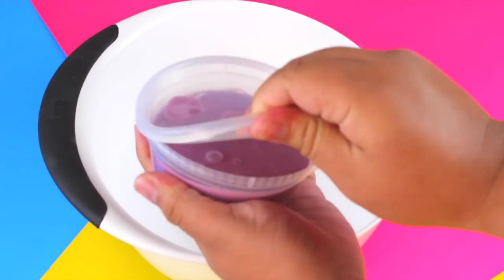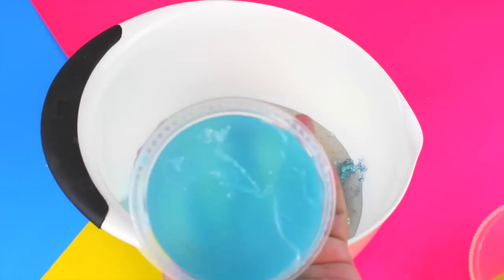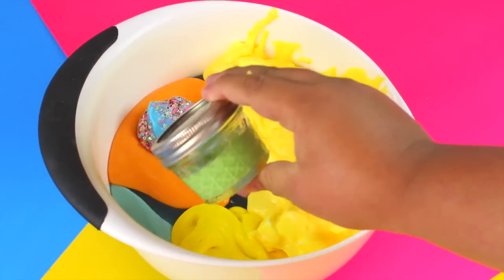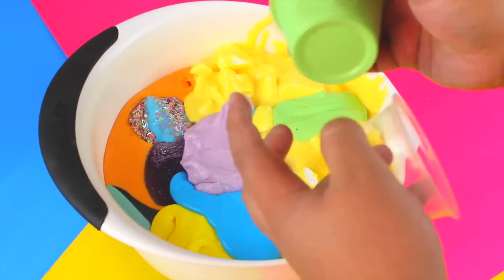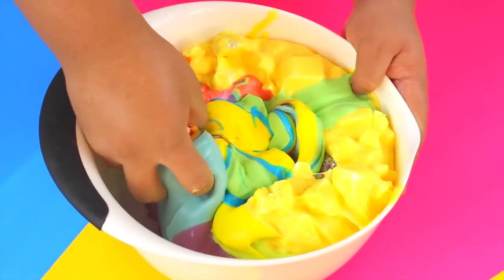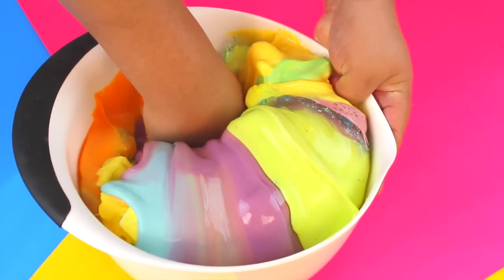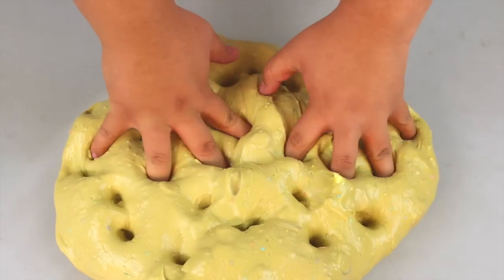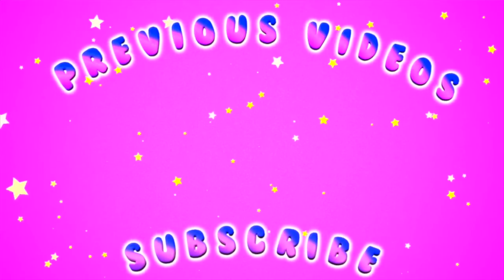Giant Slime Smoothie! - MIXING MY SLIME COLLECTION!!! - BLENDING ALL OF MY SLIME!!! + ASMR!!!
🦄✨ Check out the Uniicorn Slime Shop!

What's up everyone! Today I am going to be MIXING ALL OF MY SLIME TOGETHER!!! If you recreate any of my DIYs make sure to show me and tag me on social media! @JosephAnthonii 💜💜💜

Follow Joseph.
Musical.ly: @JosephAnthonii
💚Instagram Slime Account: @UniicornSlimeShop

Did you watch my last video? (HOLOGRAPHIC SLIME!)